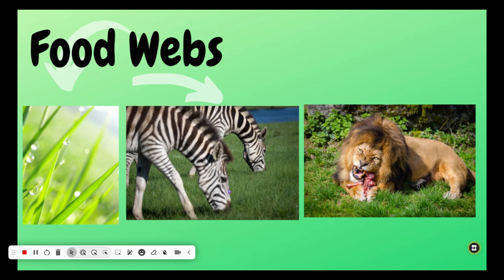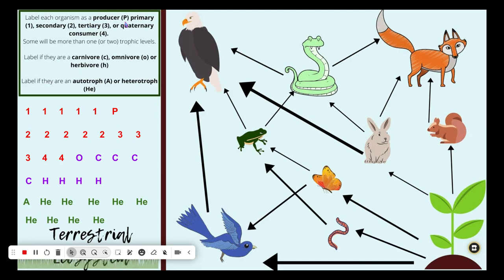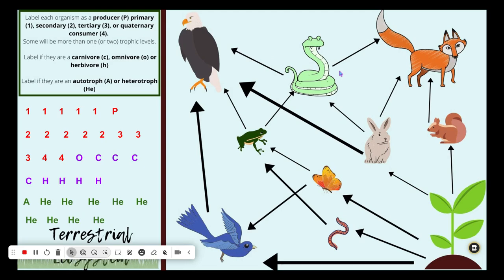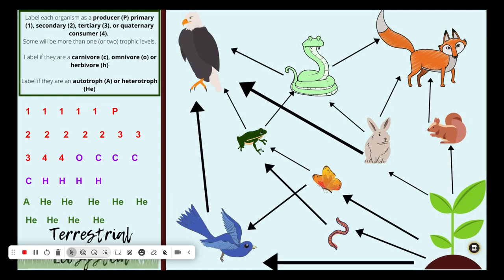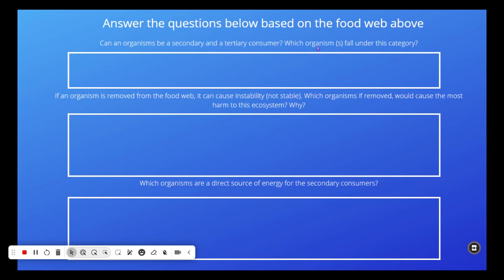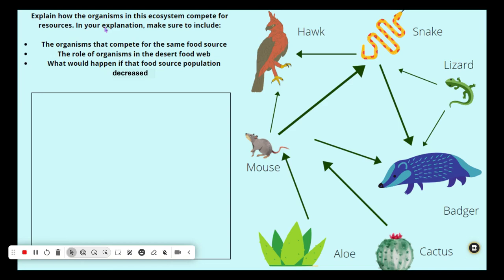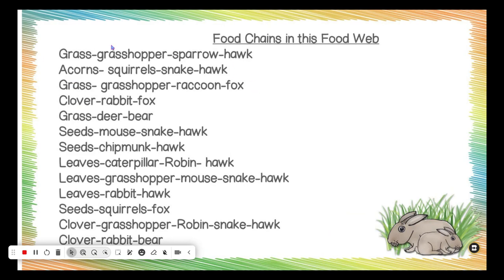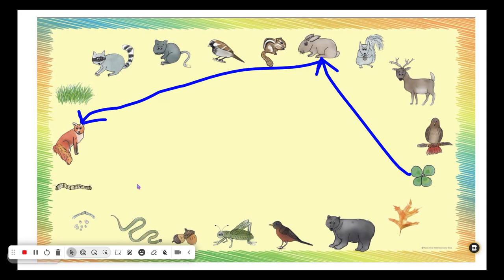Food Web Group Practice